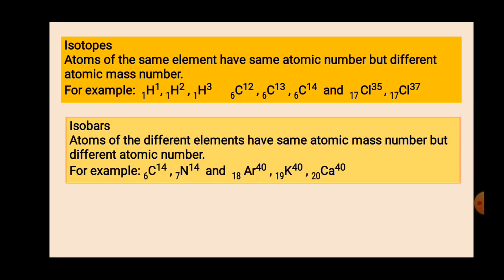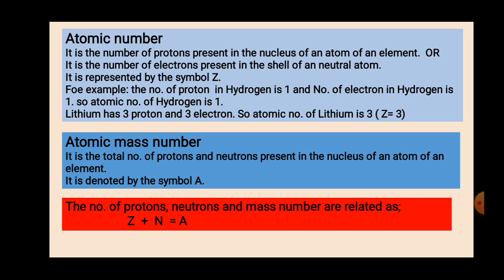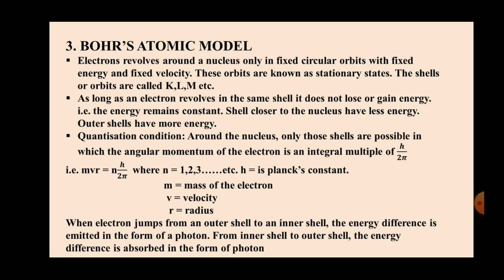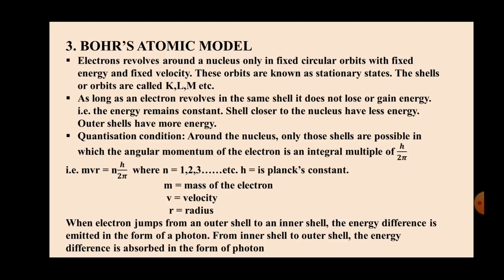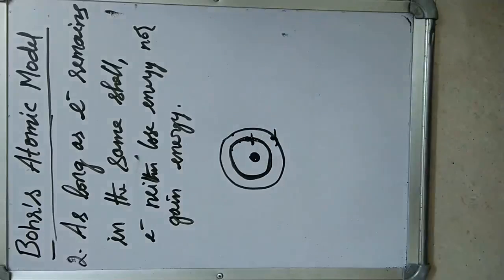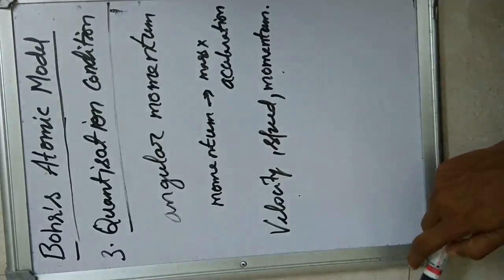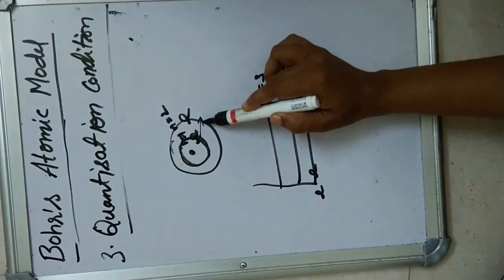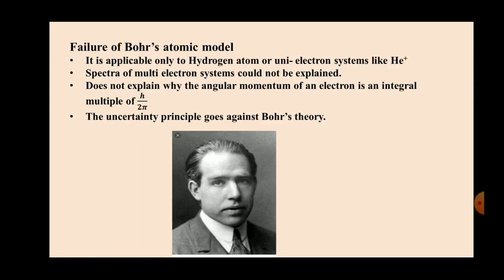Structure of atom Part 2